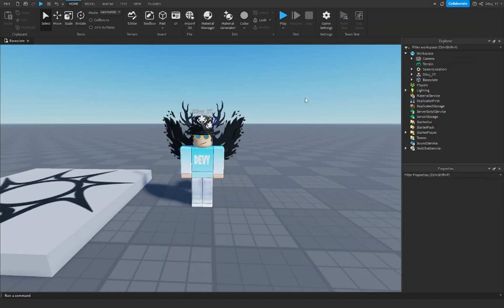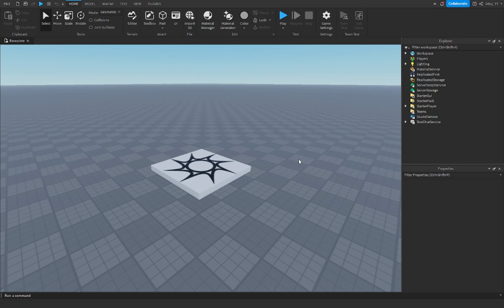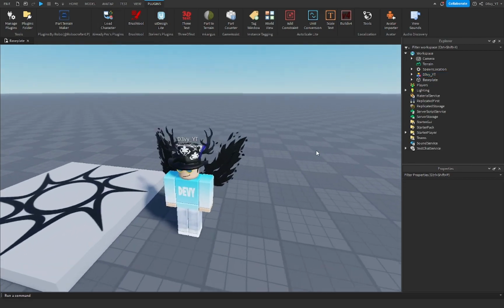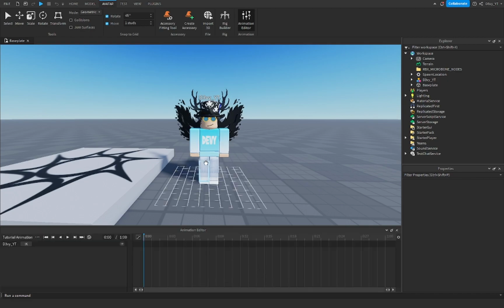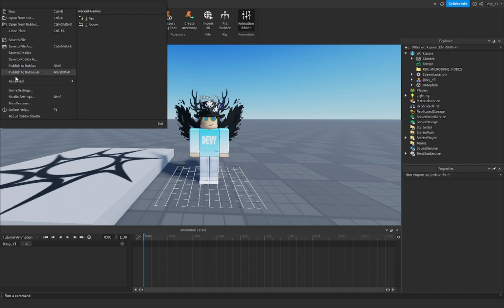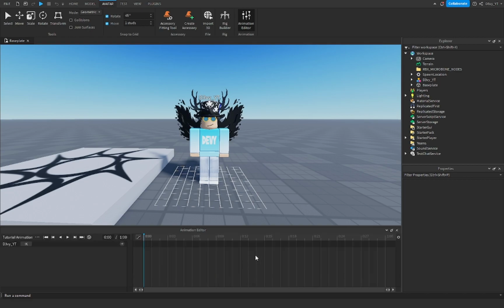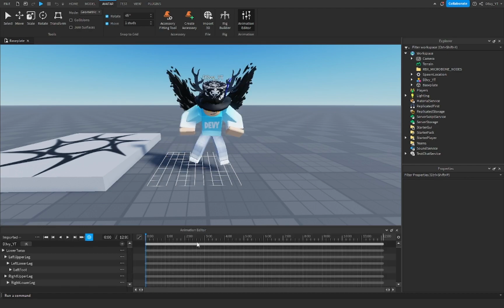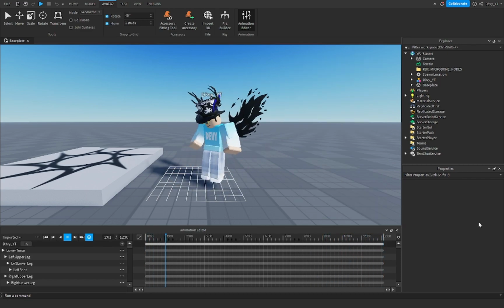How to make LIVE ANIMATIONS in Roblox Studio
In this video, I'll show you how to make live animations in roblox studio with the help of the new update. This allows you to import a video file of movement of a real person and turn it into an animation

💙 SOCIAL MEDIA 💙